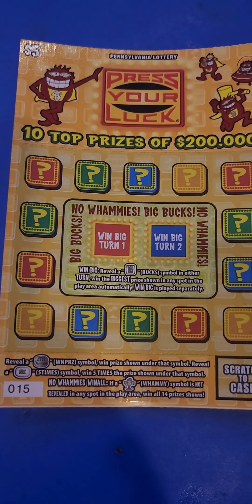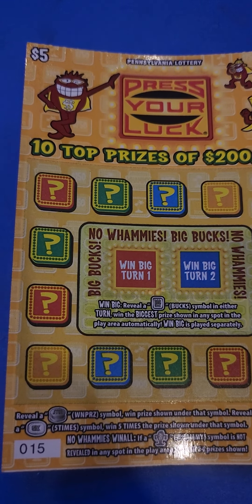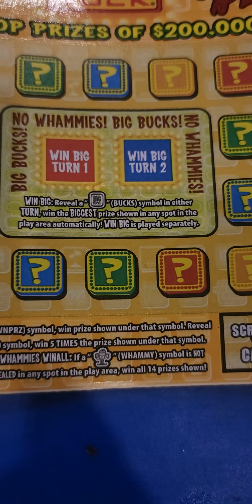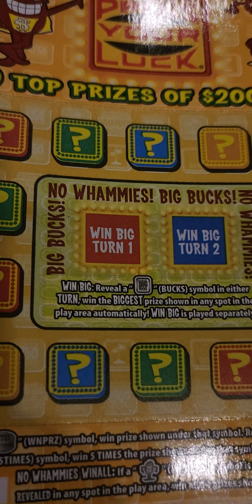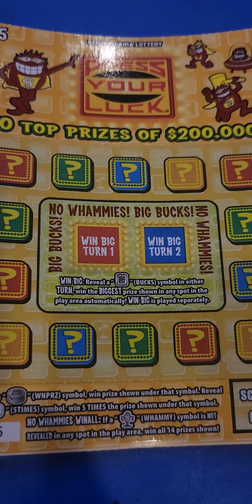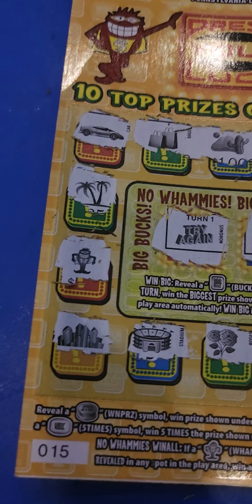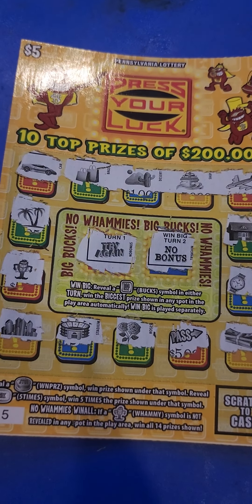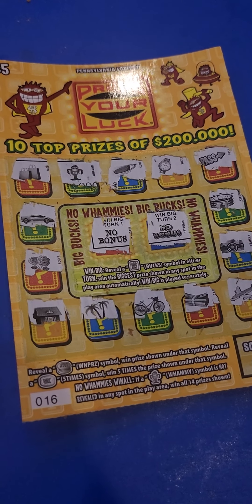New PA lottery for August press your luck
first of many to come with new pa lottery for August